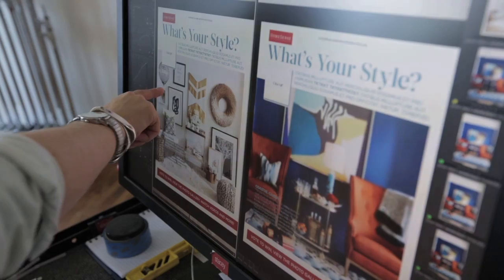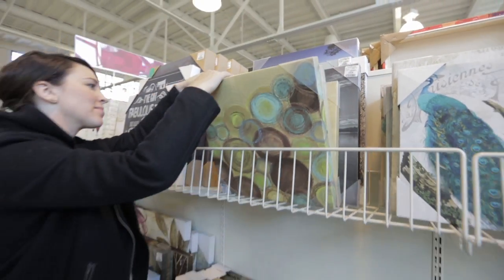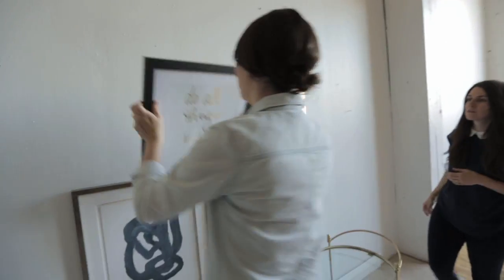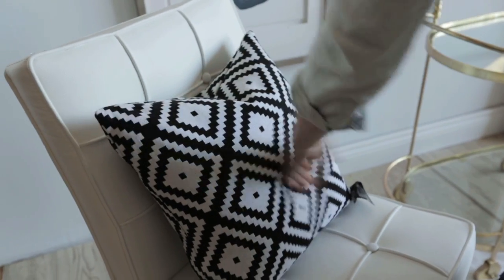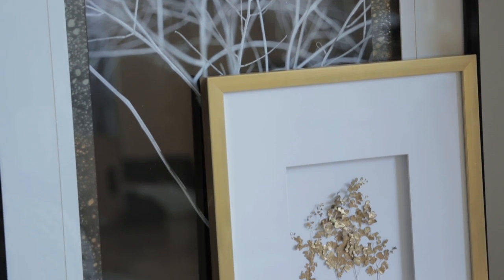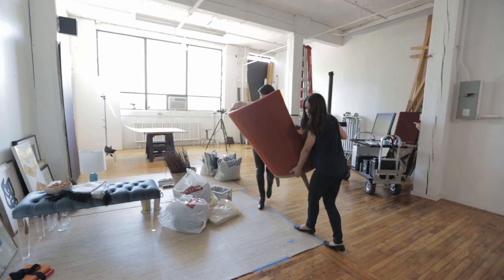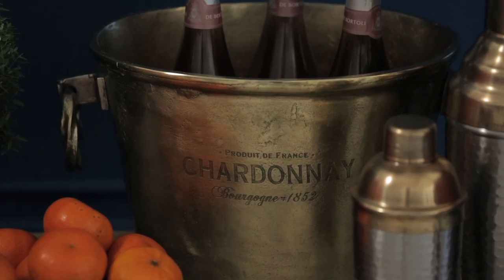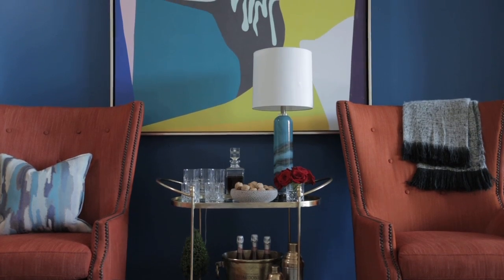Interior Design — Holiday Party Must-Have: The Bar Cart & How To Set One Up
See how style blogger Marie-Eve Best creates two fabulous holiday vignettes with an elegant bar cart from HomeSense. Which one is your favourite? and you could win a $2,500 HomeSense shopping spree.